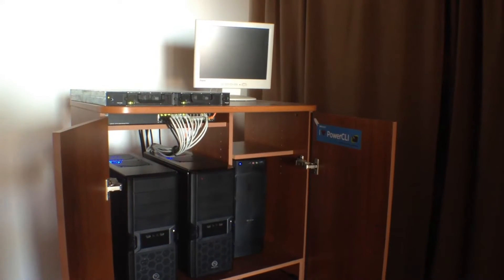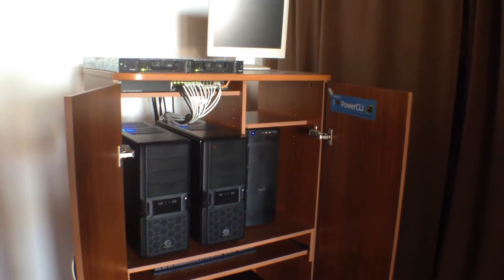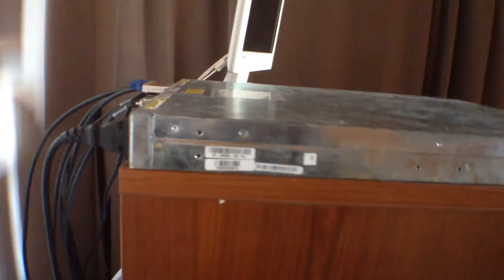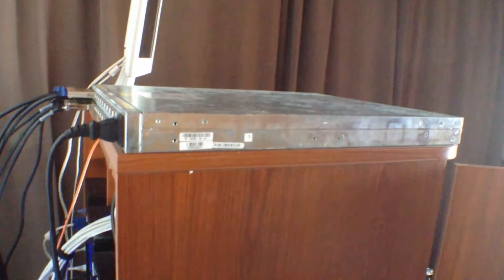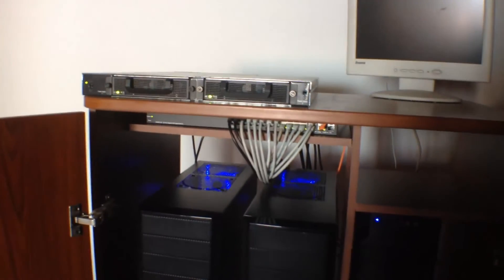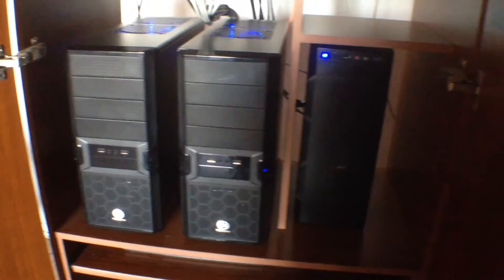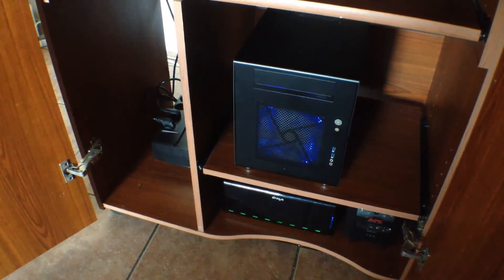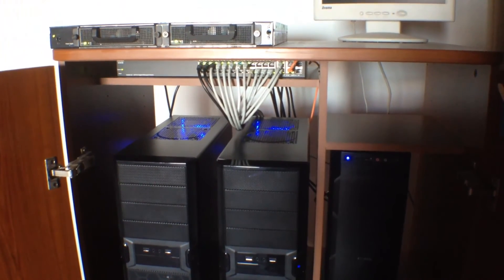Homelab - ESX Virtualization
This is a video showing the latest lab build, including the infiniband Cisco Topspin 120 switch. The purpose is to show the noise (well there is not much left...-:).